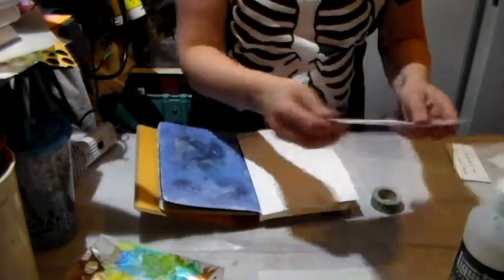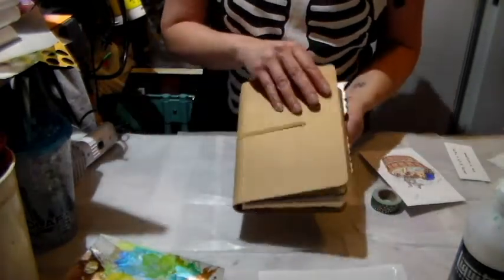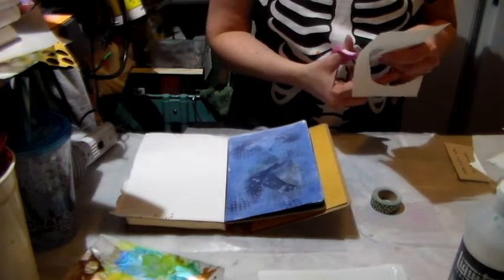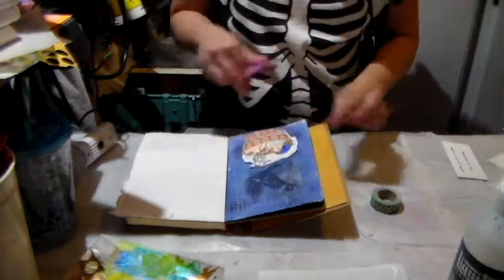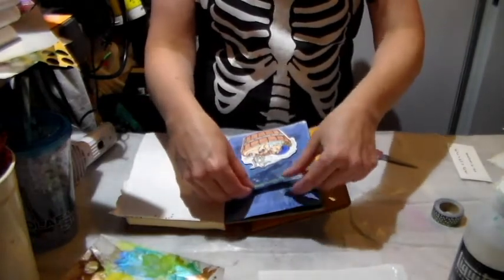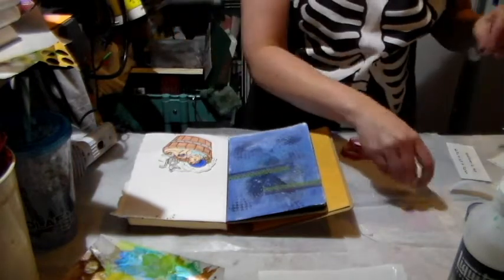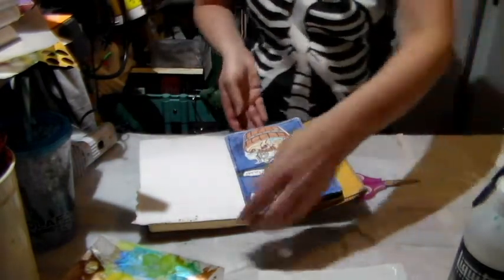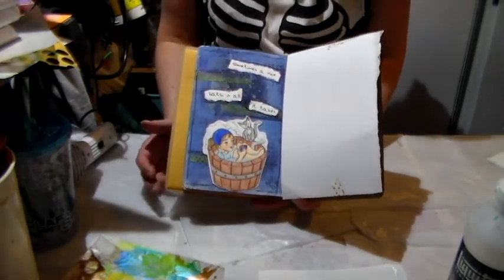Aurora Bath journaling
I had a journaling page that was all prepared!  All I needed was to use something on it and this new release image from The East Wind was just perfect for this.  You can find the Etsy store here:

Do it right
Invisible
Jay Jay